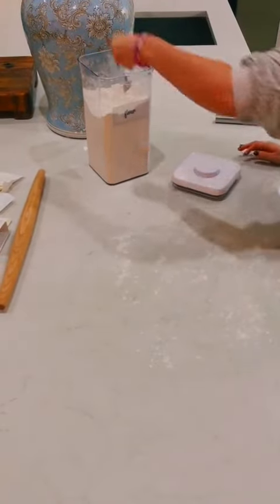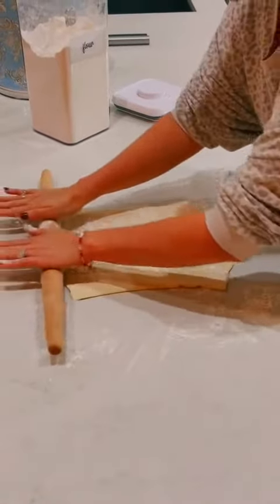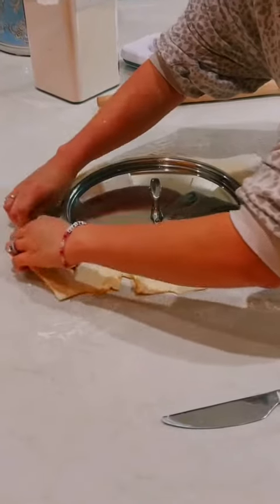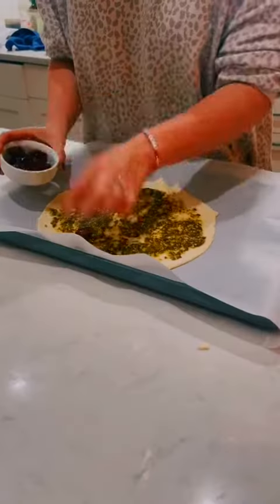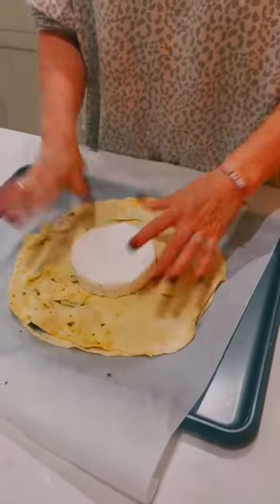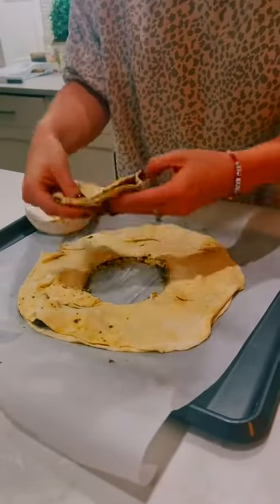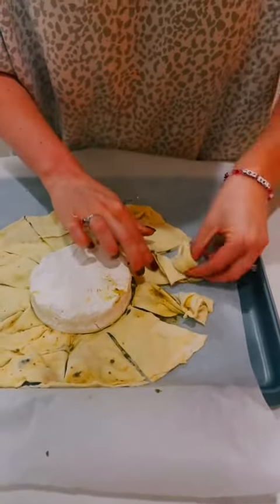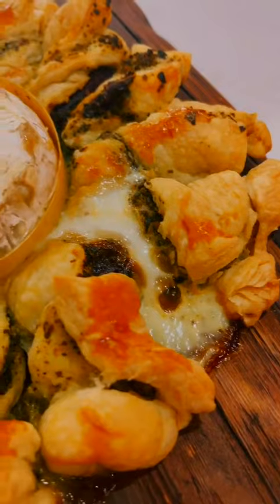COMO HACER UN COHETE EN MINECRAFT